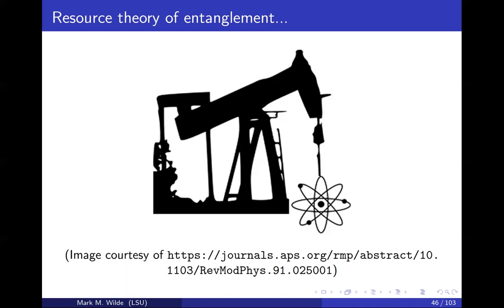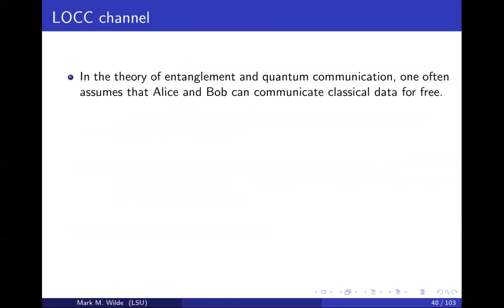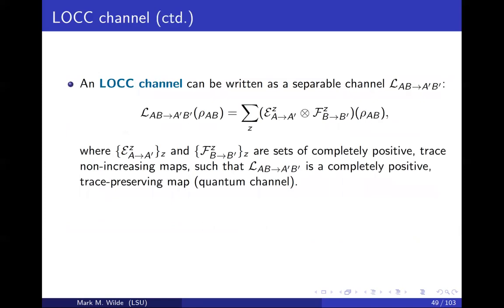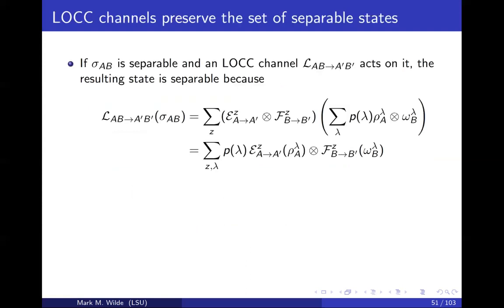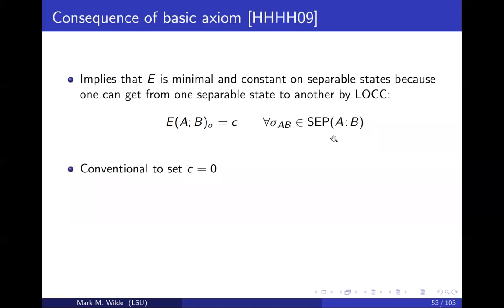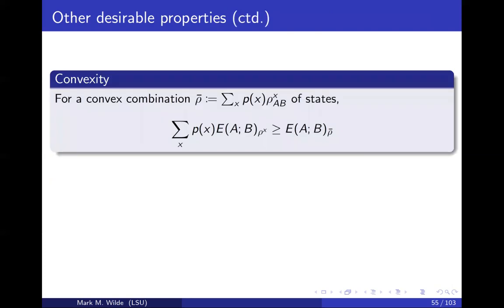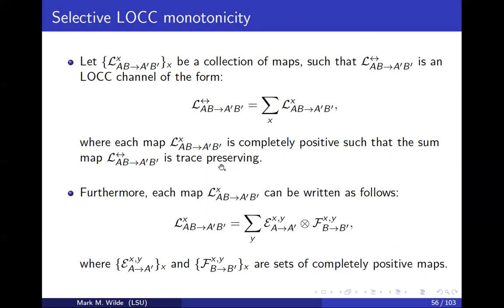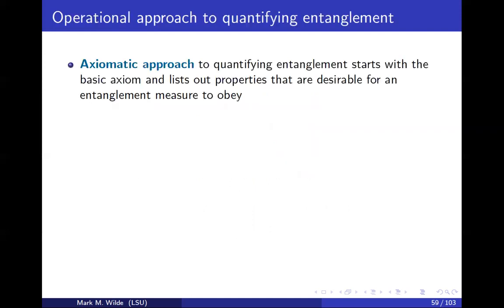Lecture 7 | SheQuantum's Exclusive Lecture Series on QEntanglement Theory by Prof Mark Wilde, LSU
Get quantum entangled by Professor Mark Wilde's inspiring lectures, only on SheQuantum!

Lectures every week!